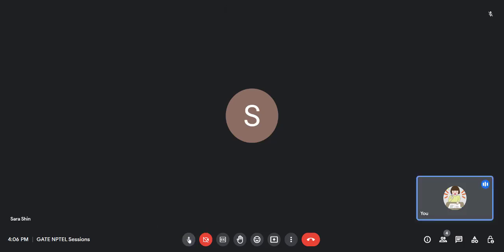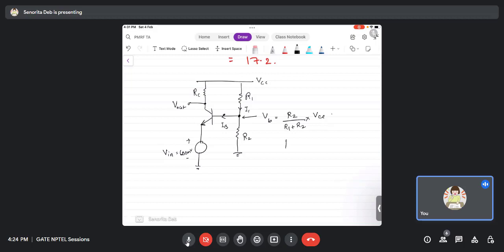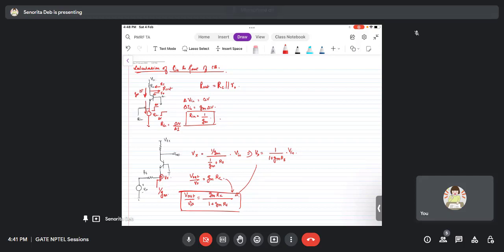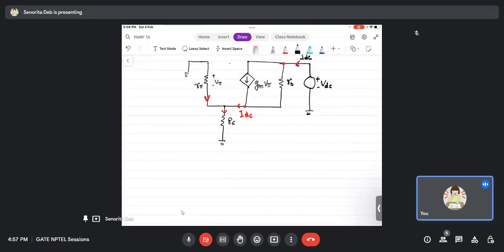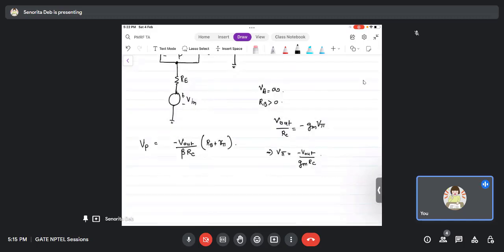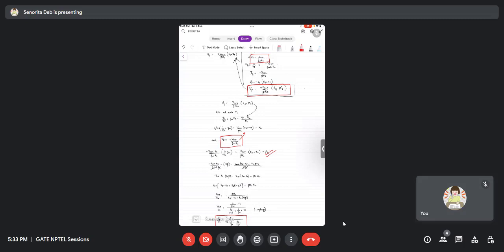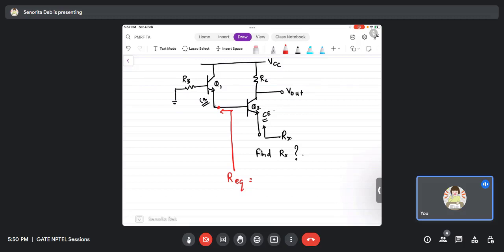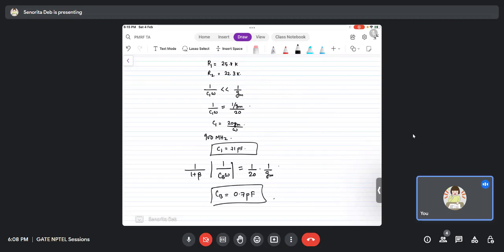GATE Preparation G11 G12 | Opamp | Electronics